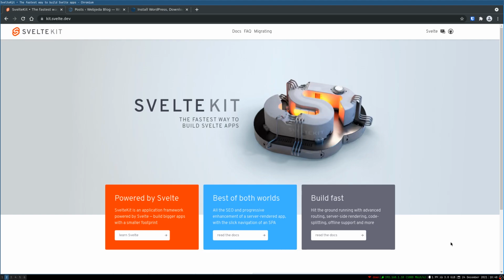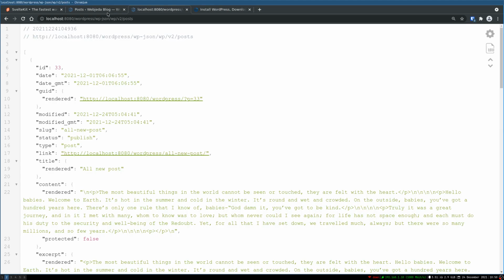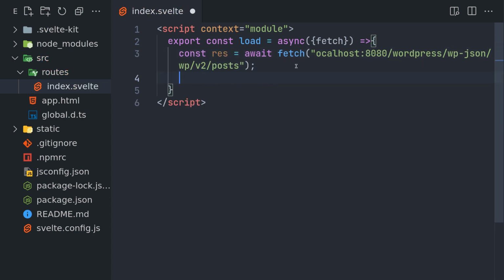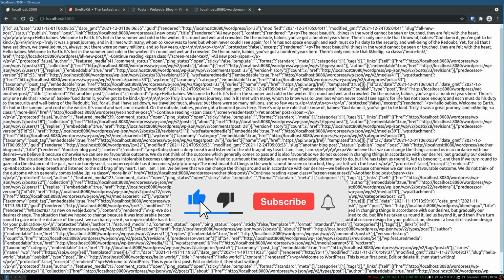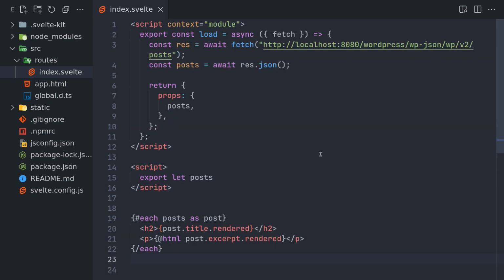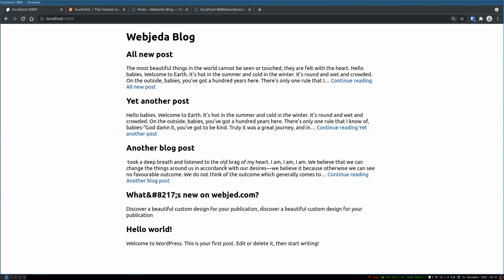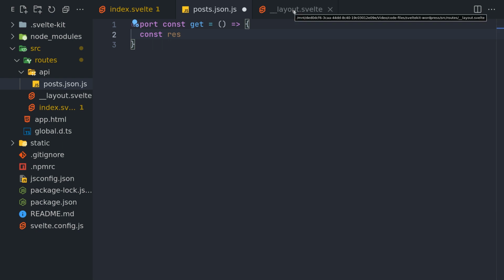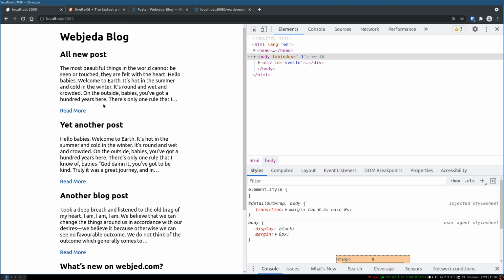Sveltekit WordPress Headless Blog - 1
🚨🚨🚨 - many things have changed in the latest 1.0 but the concept remains the same.

In this video, I will be showing you how to create a Sveltekit blog using WordPress as the headless CMS.

We will be fetching all the posts in the index page with post title & description.

We will be using WordPress APIs not the graphql.

00:00 Introduction
01:00 Test WordPress APIs
01:52 Fetch All Posts
09:08 Use Sveltekit Endpoints to fetch posts